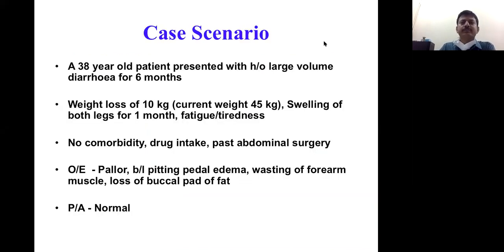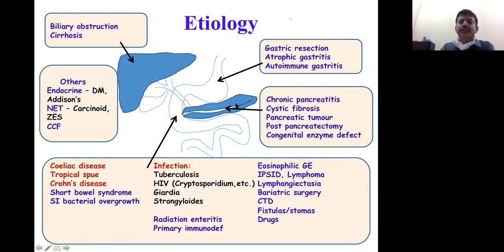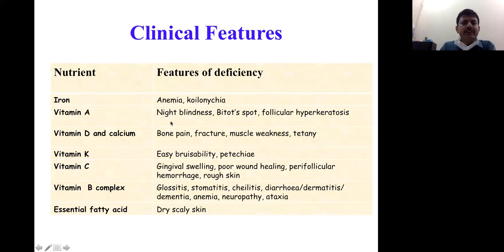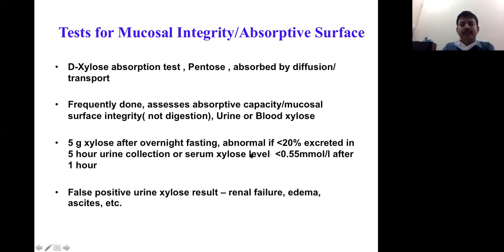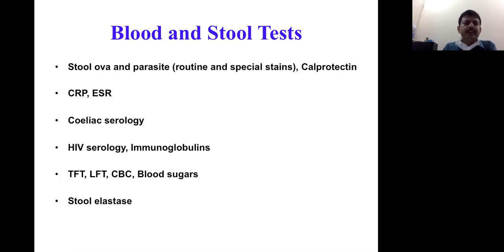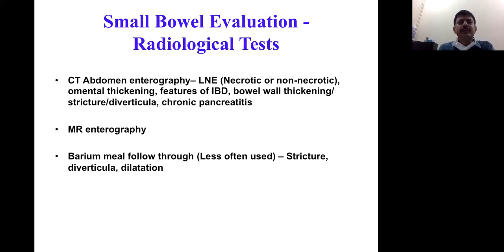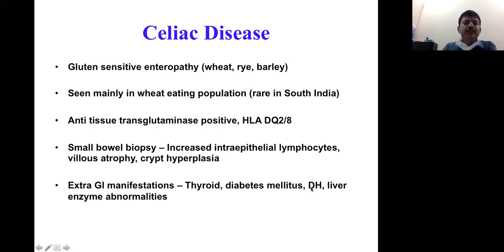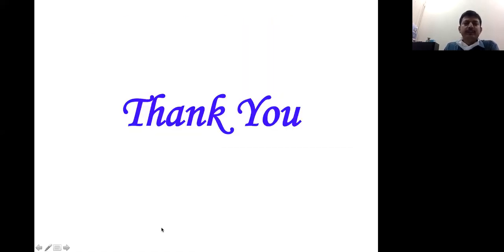Approach to Malabsorption : Dr. Amit Kumar Dutta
Dr. Amit Kumar Dutta
Professor
Gastroenterology